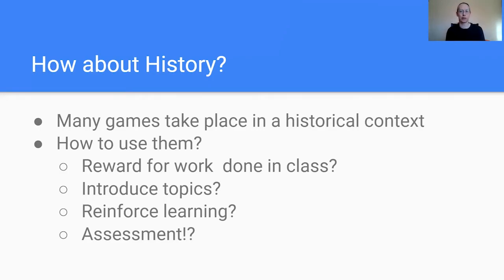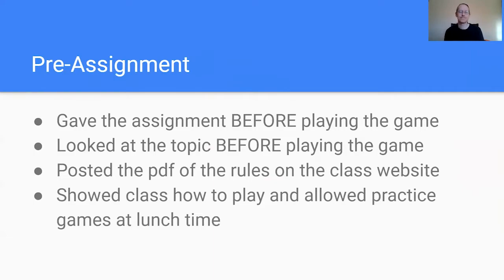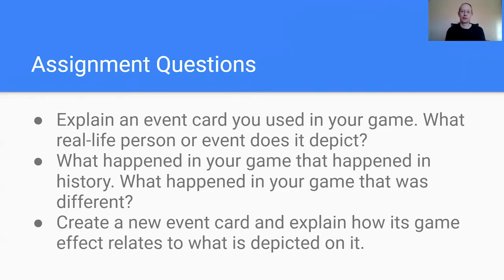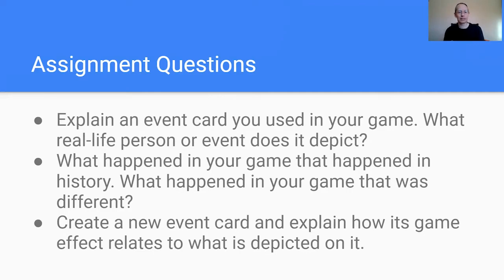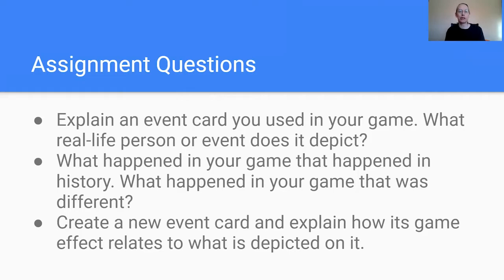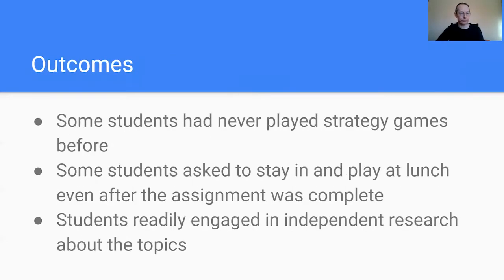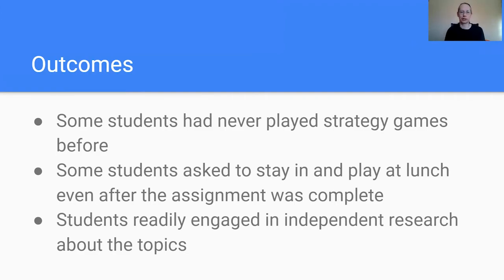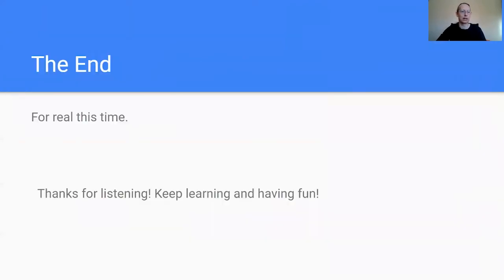GBL Conference 2021 Bonus Clip: Games in History Class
Not included in the Making of Mathemagician's Duel video, this extra clip was part of the presentation Scott did at the 2021 Games-Based Learning Virtual Conference hosted by UniversityXP.

  In this part of the presentation, Scott talks about the board games he used in his history class, and how he made lessons of them to enhance student learning, while keeping them interested and engaged.